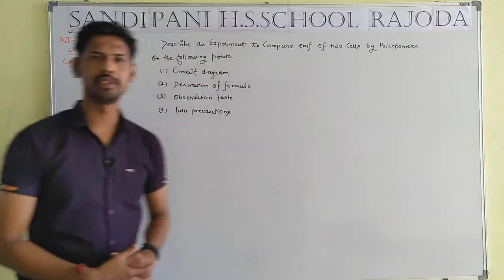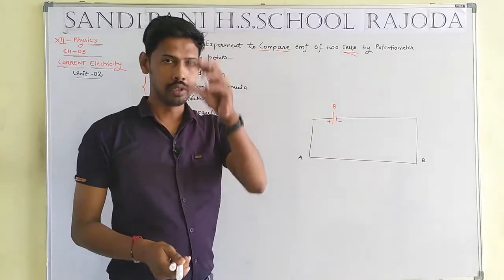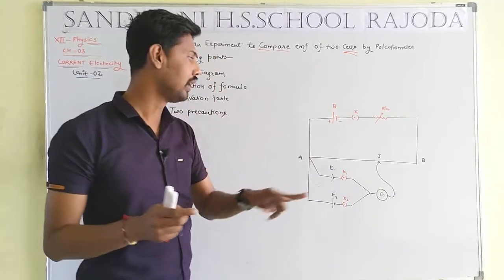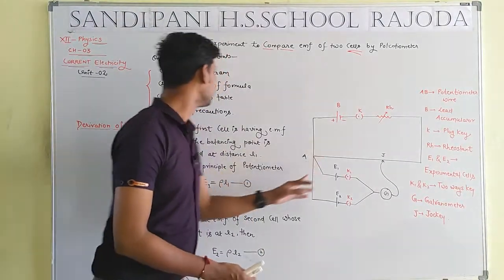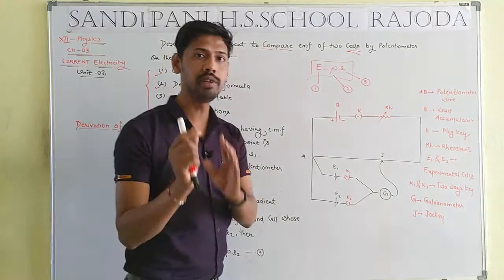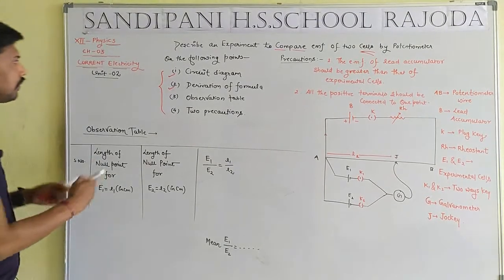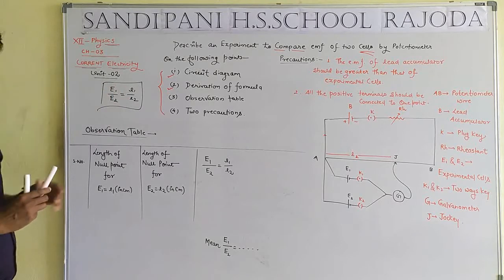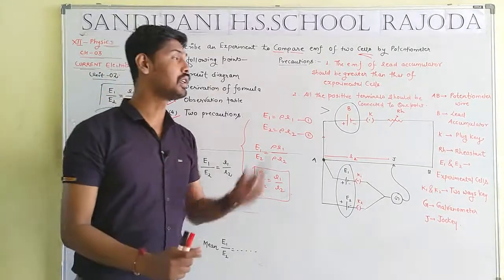Class 12 physics chapter 3 current electricity